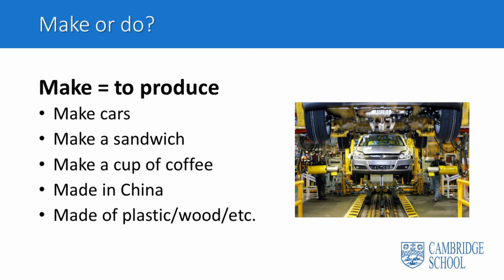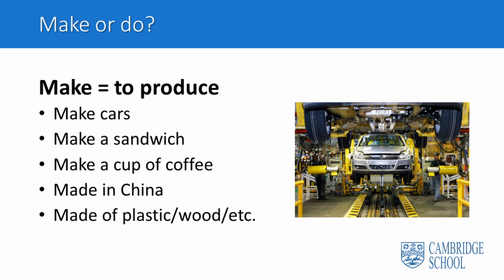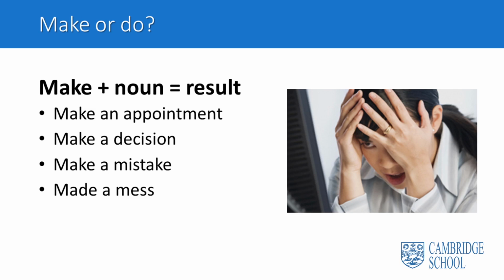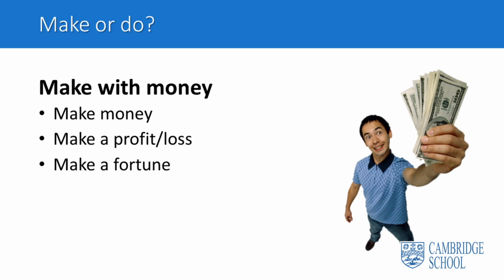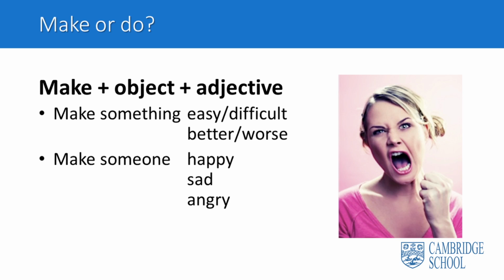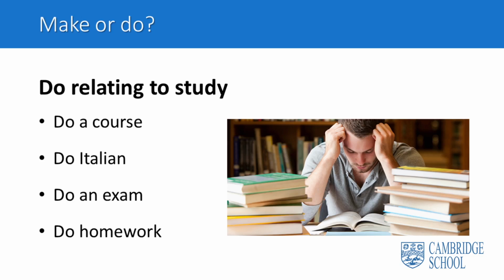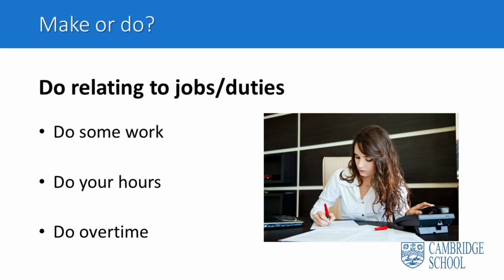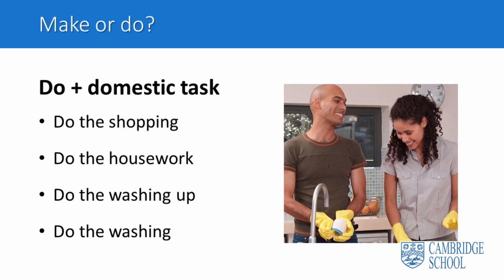Cambridge School Vocabulary - make or do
"Make or do": un vídeo molt senzill que us aclarirà l'ús a vegades complicat d'aquests dos verbs!